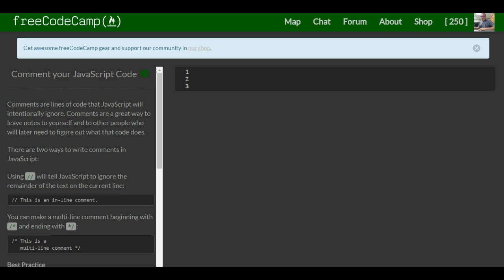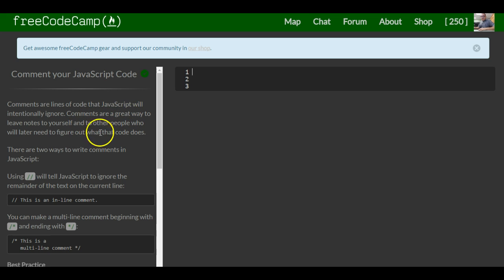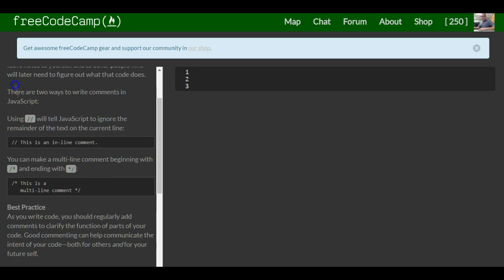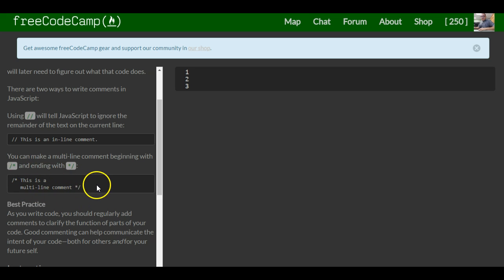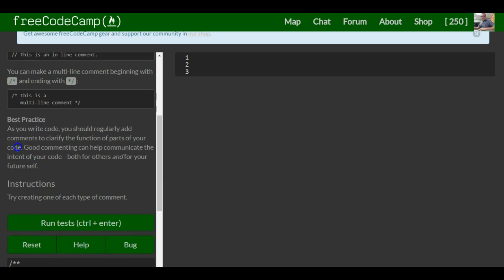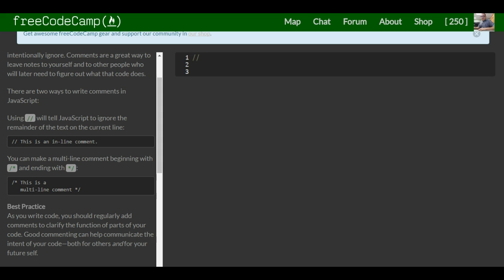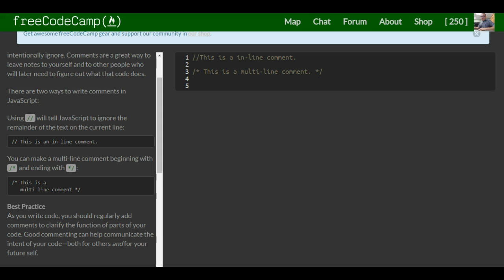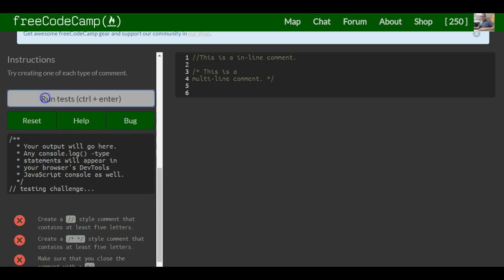Comment your JavaScript Code, freeCodeCamp Basic Javascript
In this lesson we start learning about javascript comments. Commenting is important to inform others what you code is doing.  It is helpful also for your future self, when you look back at your code weeks, months, or years from when you created it, and help you remember what it all does.